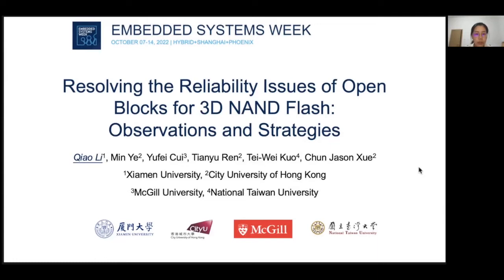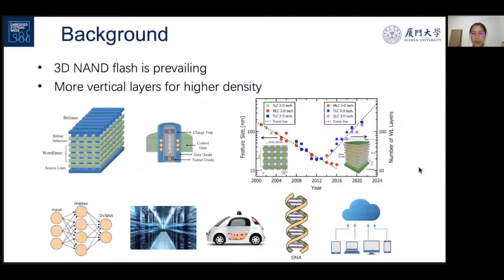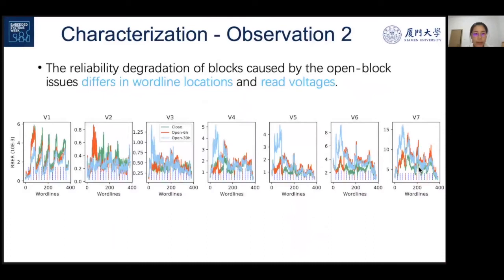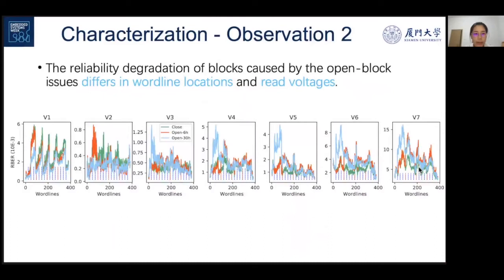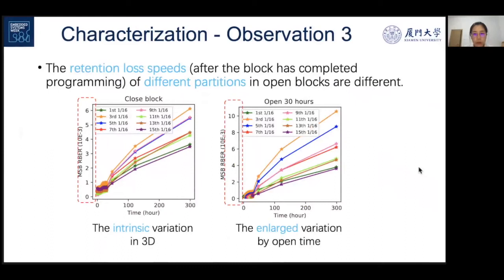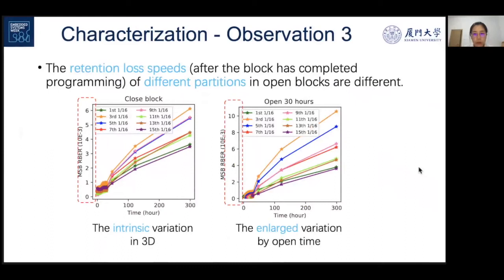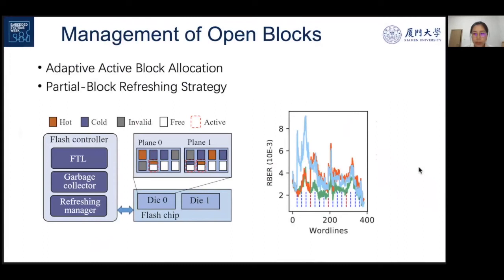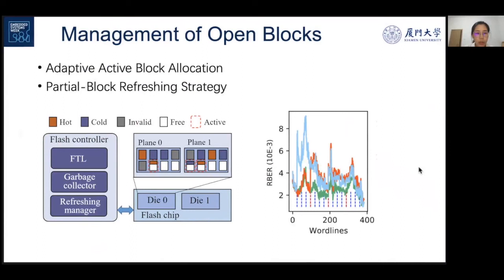Resolving the Reliability Issues of Open Blocks for 3D NAND Flash: Observations and Strategies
Authors: Xiaotong Fang (Shandong University); Meng Zhang (Huazhong University of Science and Technology); Yifan Guo (Shandong University); Fei Chen (Shandong University); Binglu Chen (Shandong University); Xuepeng Zhan (Shandong University); Jixuan Wu (Shandong University); Fei Wu (Huazhong University of Science and Technology); Jiezhi Chen (Shandong University)